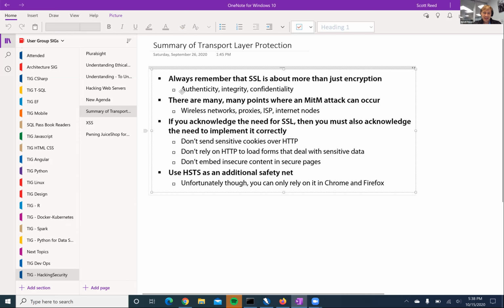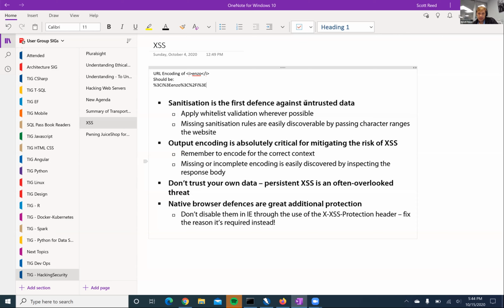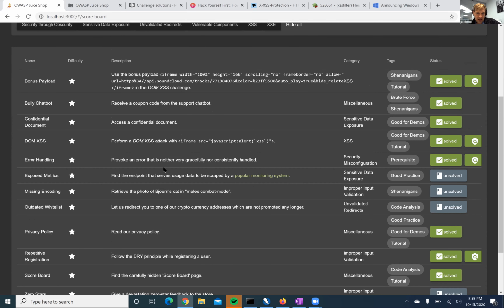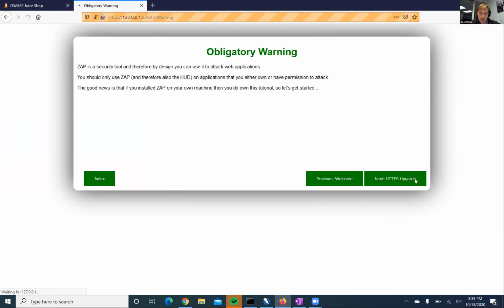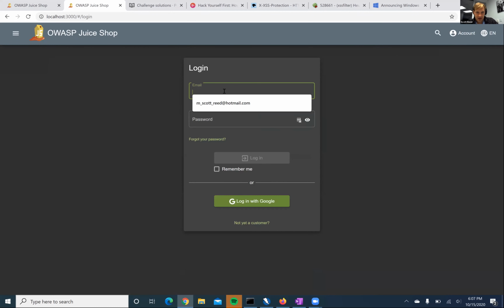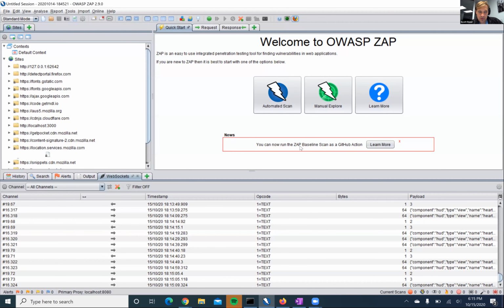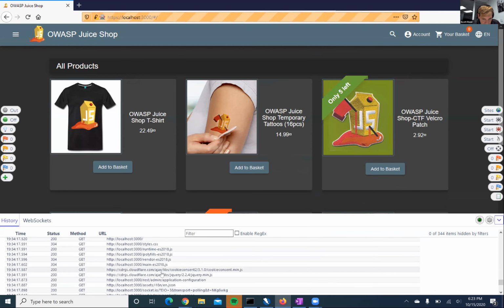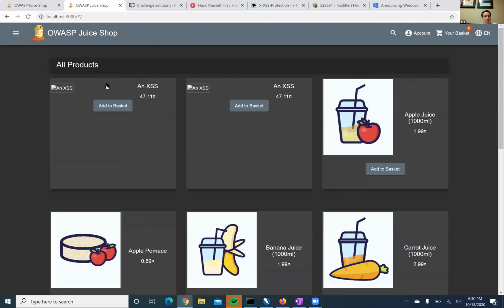SDTIG: Ethical Hacking Part 2 of 4